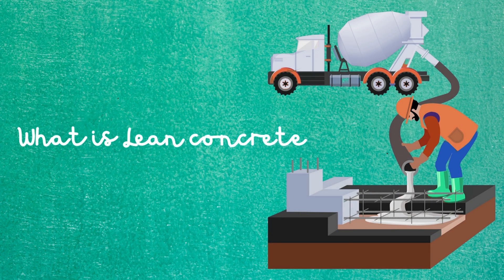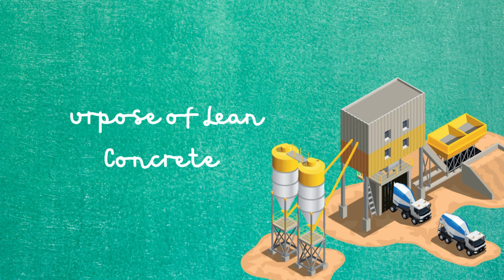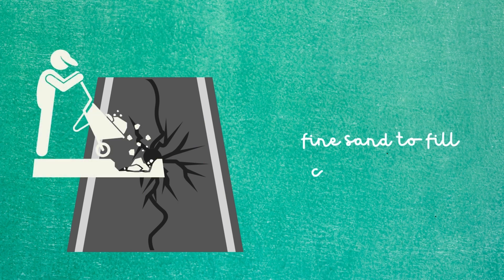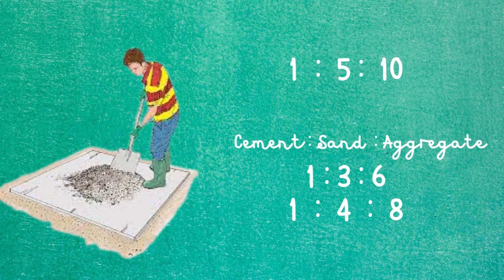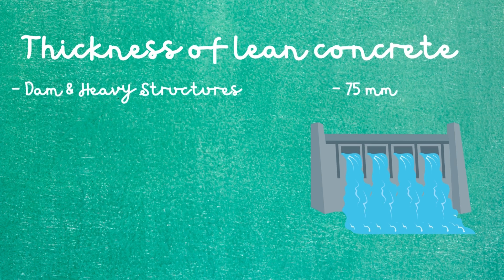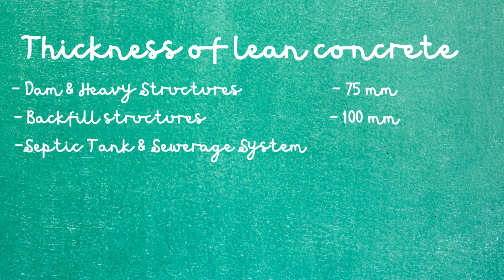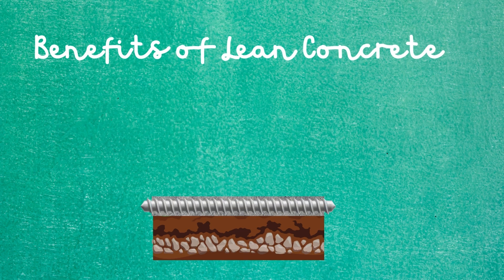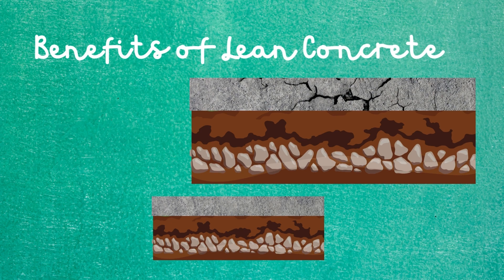What is Lean Concrete? Purpose - Uses - Mix Design (Ask a Civil Engineer)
What is lean concrete?

Here's the definition of lean concrete:

Lean concrete refers to a mix where the cement used is less than water. Concrete with a high ratio of aggregate to cement is called lean concrete.

The purpose of lean concrete

To seal the soil and create a level surface for building foundations, a layer of concrete, usually 5-10 cm thick, is placed on top of it.

For example, fine material, e.g., Sand, is used to fill in cracks on a pavement or earthworks layer.

Mix Ratio of Lean Concrete

The concrete ratio is 1 to 3:6 (M-10) for Civil construction. Below, concrete is known as lean concrete.

For lean concrete mixes, the ratio is generally 1:3:6, 1:4:8, and 1:5:10.

Mix for lean concrete examples:

Grade of concrete (M-5); 10 (cement sand aggregates) The M-5 grade concrete will have a characteristic strength of 5 MPa.
Grade of concrete (M-7.5) - 1:4:8 (cement, Sand and aggregates). M-7.5 grade concrete will have a characteristic strength of 7.5 MPa.
Grade of concrete (M-10) - 1:3:6 (cement, Sand and aggregates).M-10 grade concrete will have a characteristic strength of 10 MPa.